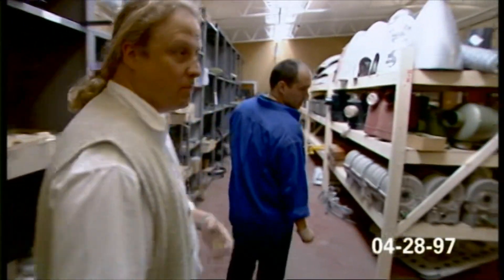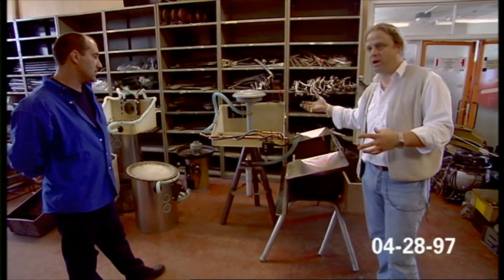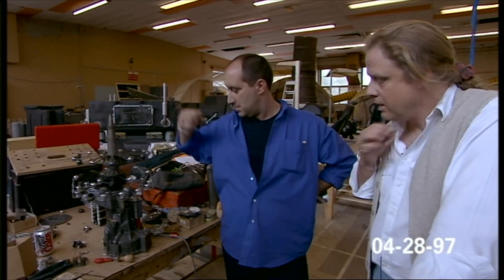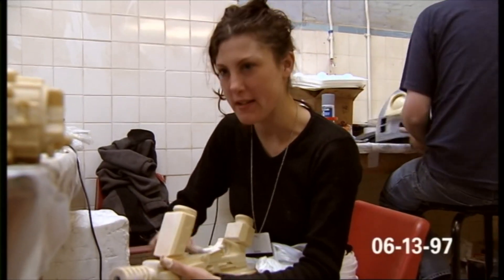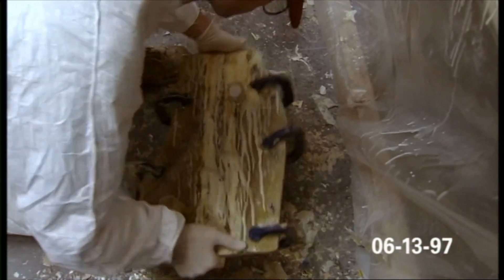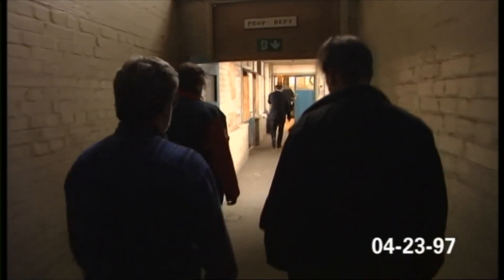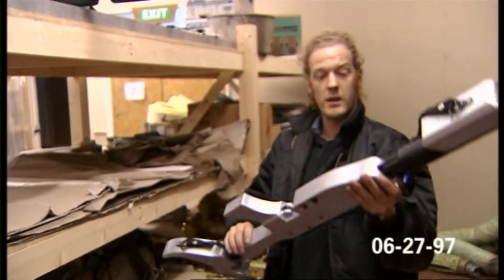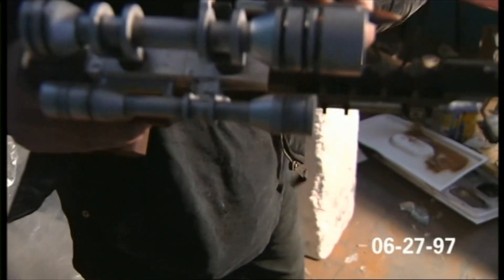Boys in Paradise - Star Wars Episode I The Phantom Menace Web Documentary No. 4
The property department gets down to business

Web Documentary from The Phantom Menace DVD